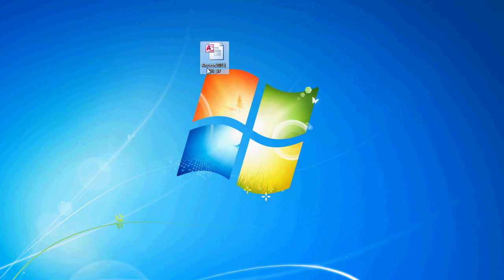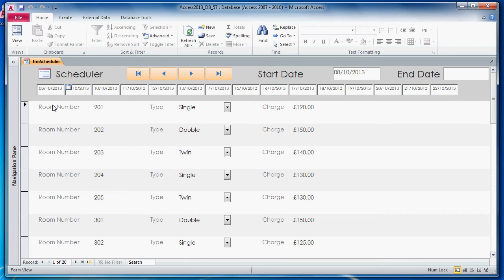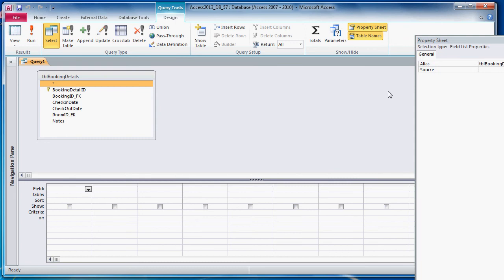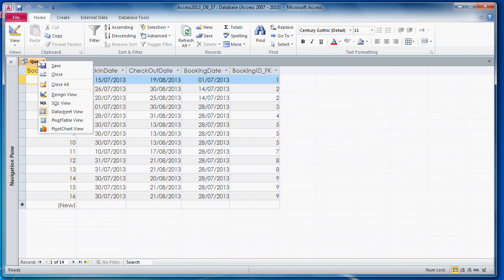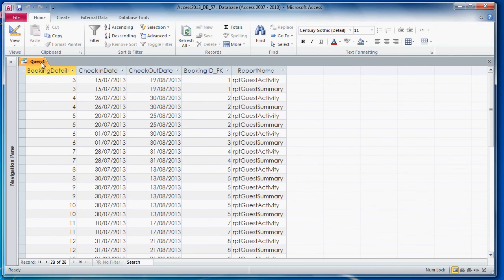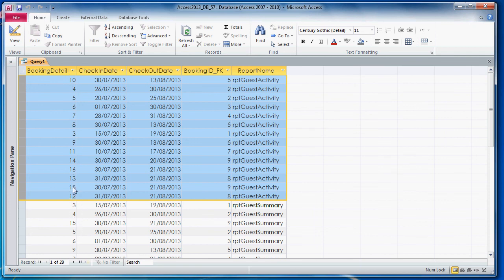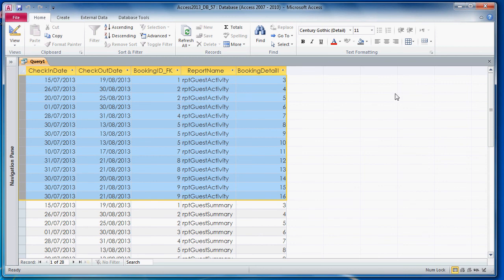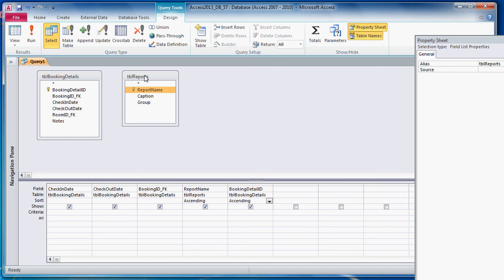Access 2013 57 - Cartesian Product